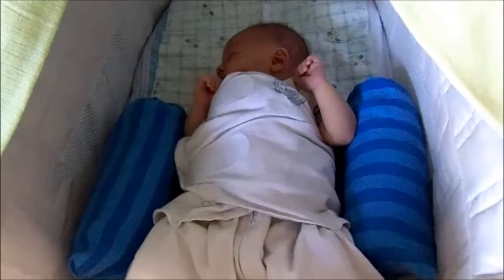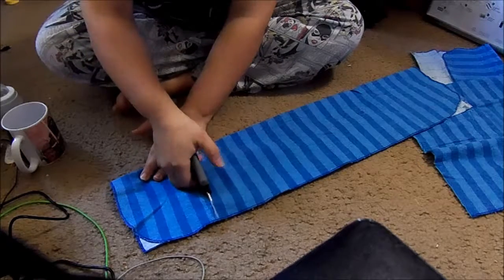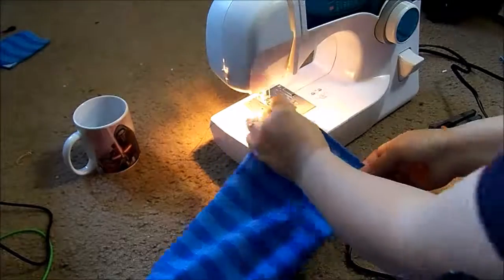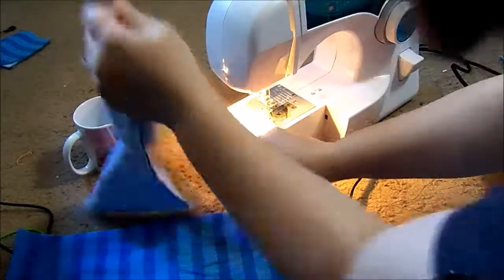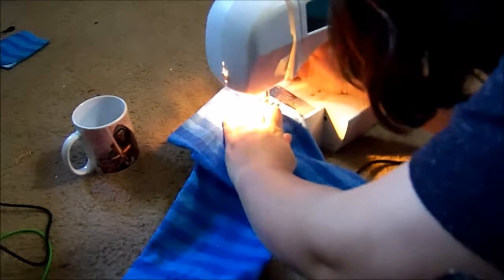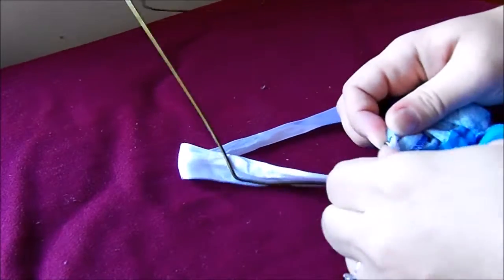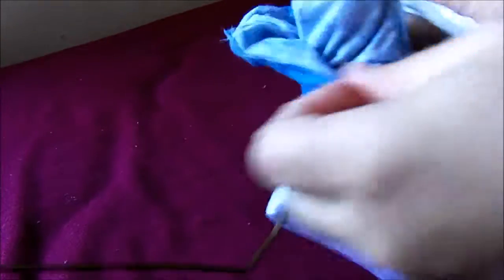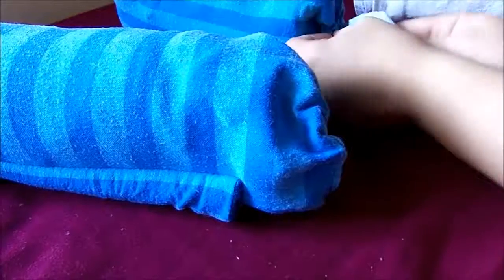how to make a baby Sleep Positioner tutoeial